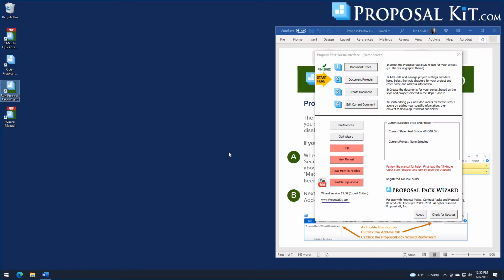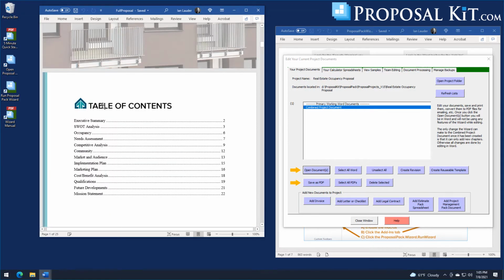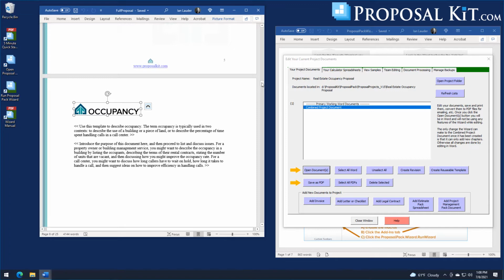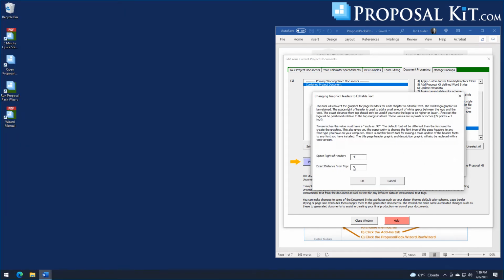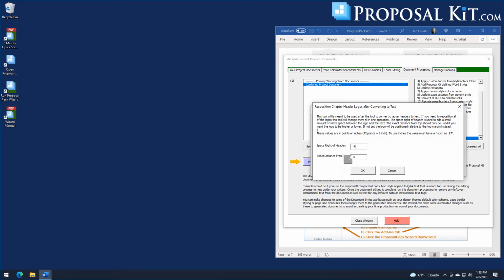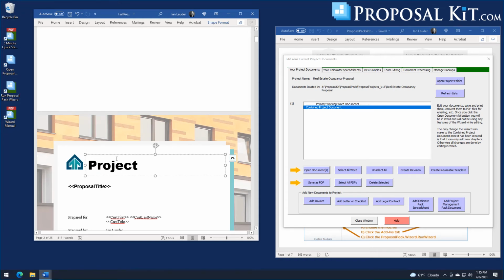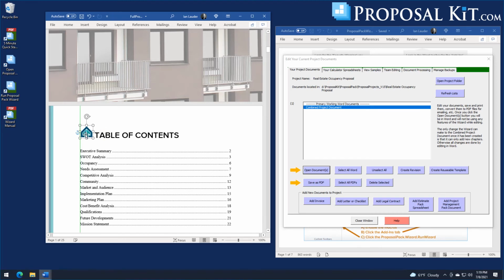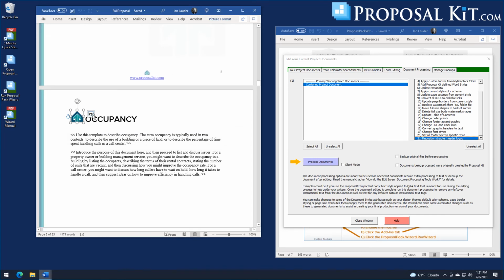How to Post Process Graphic Chapter Headers to Text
Video tutorial on how to use the document post processing tools to change the graphic chapter headers to editable text, change the chapter header font styles and set the positioning of all the chapter header logos. This is an efficient way to make mass changes to documents that have already been created.